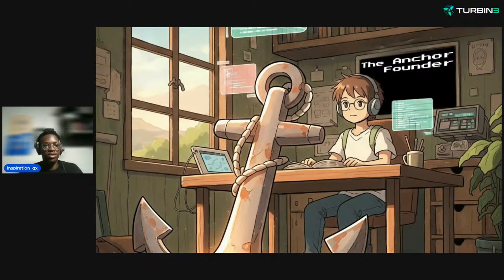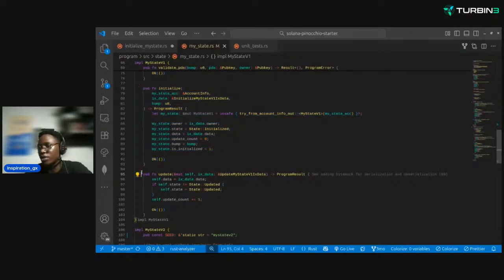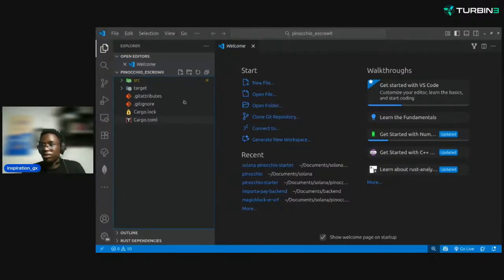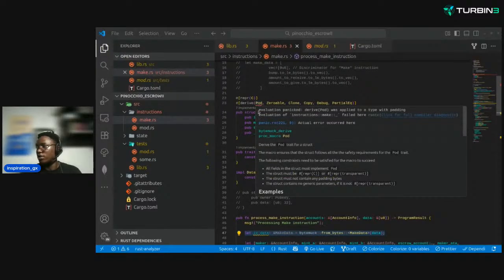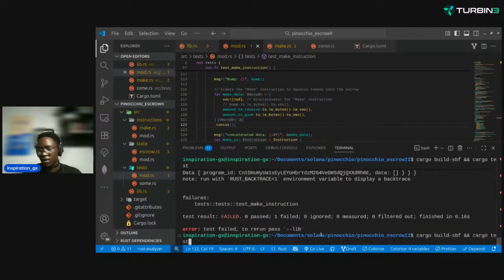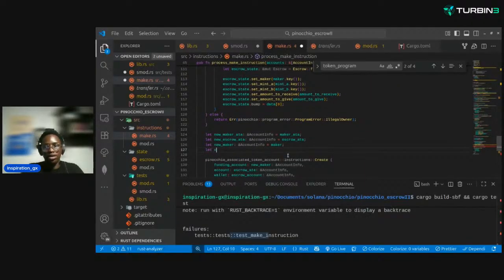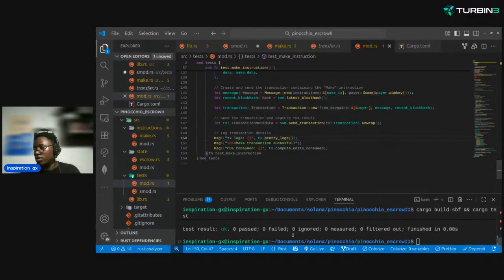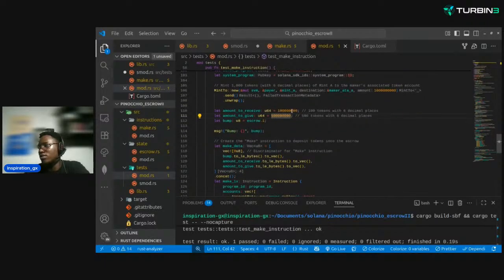the_anchor_founder - pinocchio counter + escrow